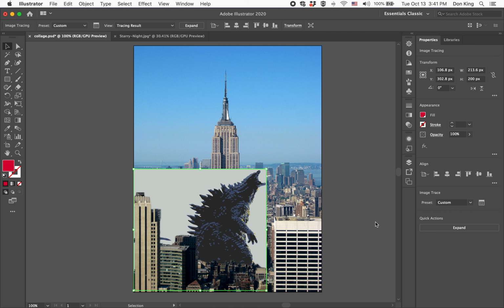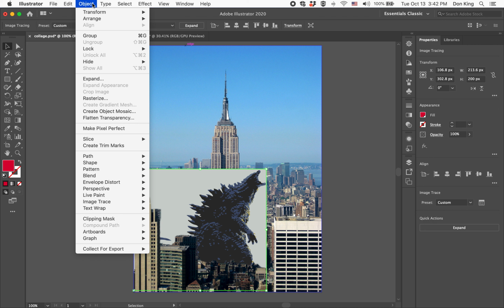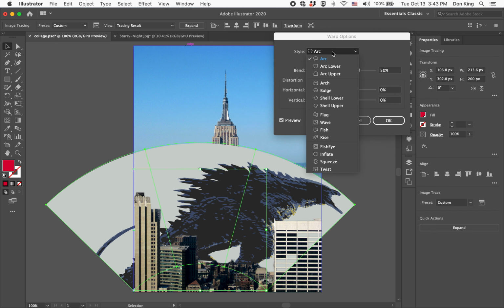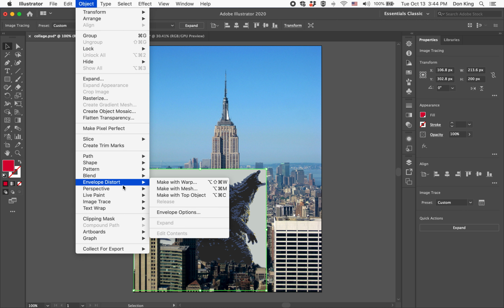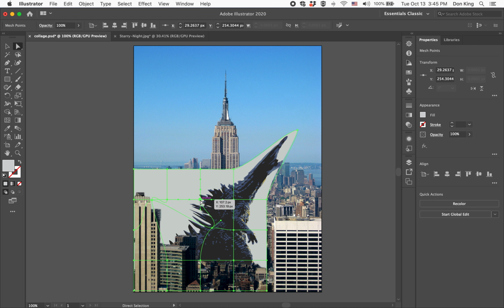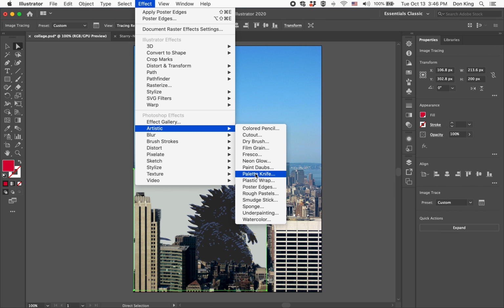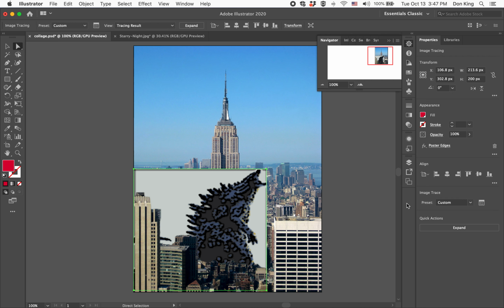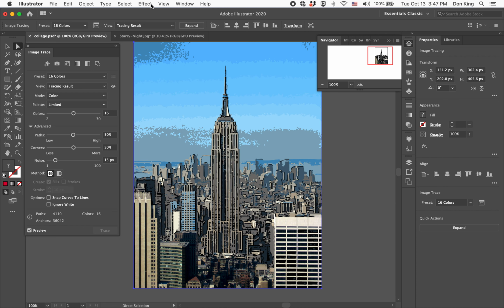Illustrator Tutorial Object and Effects Menus